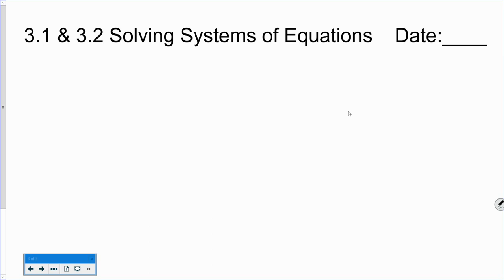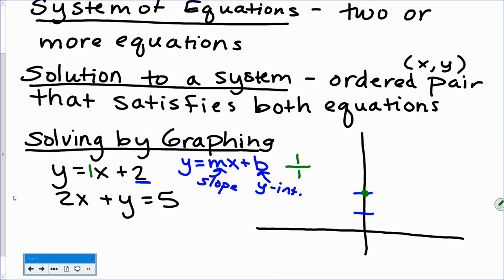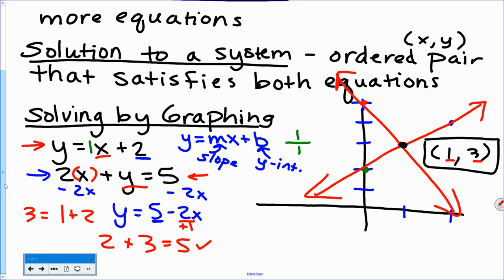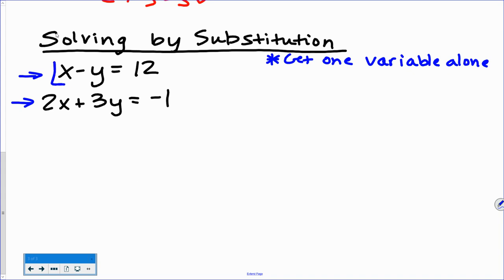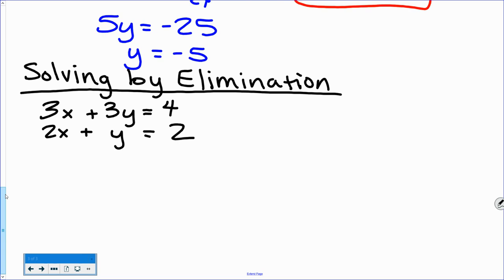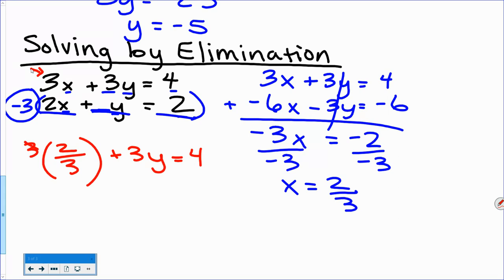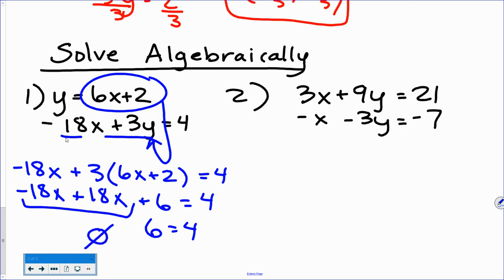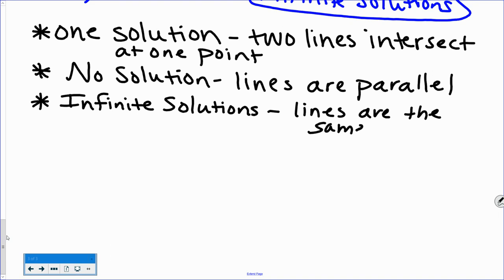3.1 & 3.2 Solving Linear Systems of Equations